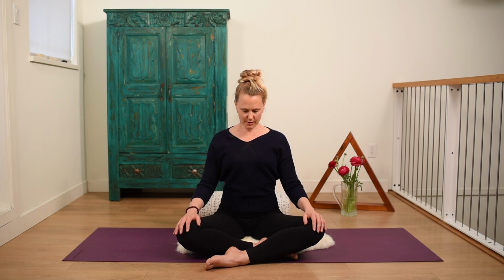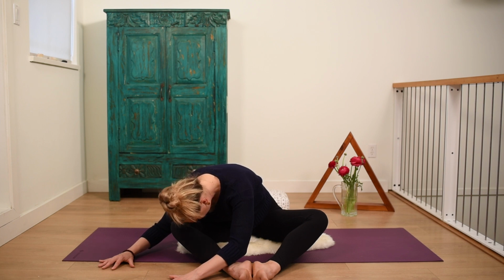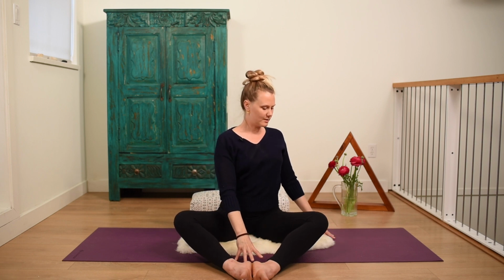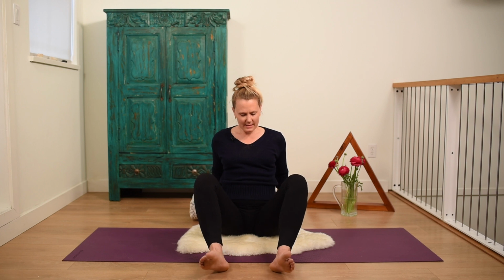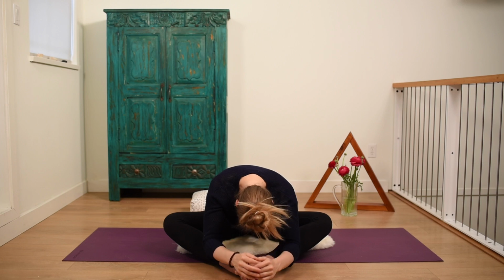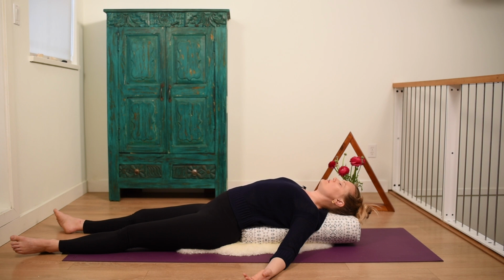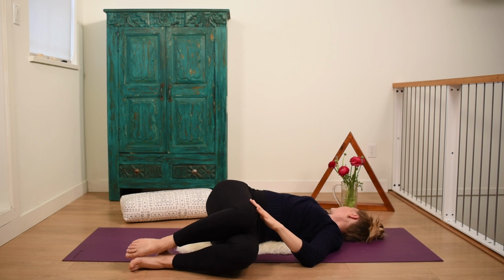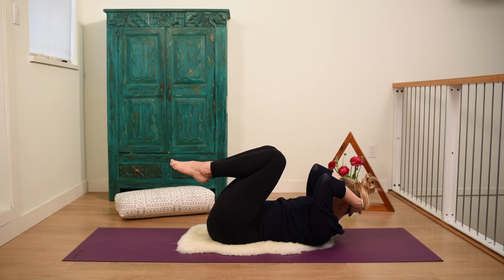New Moon Yin Yoga | 35 min Taurus New Moon Yin Yoga 🌑 ♉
This new moon yin yoga practice connects us to taurus and the creative cycles of the earth.

Taurus is a creative, sensual and stable earth energy that's ruled by the planet Venus. It teaches us how to build solid foundations based on the principles of love. This new moon yin practice shines a light on the moon in taurus, and our ability to manifest our intentions into physical form. Through meditative yin postures we'll gently open the tissue surrounding the two creative centres of the body: the sacral chakra (pelvis, hips, back) and throat chakra (shoulders, neck, throat). Grab a bolster or rolled blanket for support.

Namaste, Kristen

Yoga with Kristen recommends that you consult a physician before participating in any exercise program. Not all exercises presented here are suitable for everyone, and with any exercise program there is a possibility of physical injury. If you use this program, you agree that you do so at your own risk, are voluntarily participating in these exercises, and assume the risk of injury to yourself. Yoga With Kristen disclaims any liabilities in connection with the exercise program and advice herein. newmoonyin​​